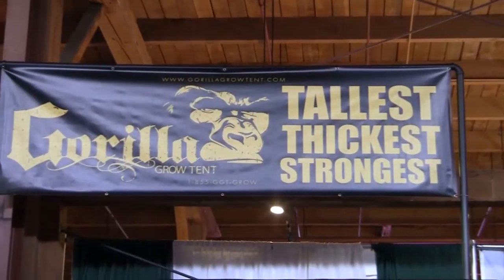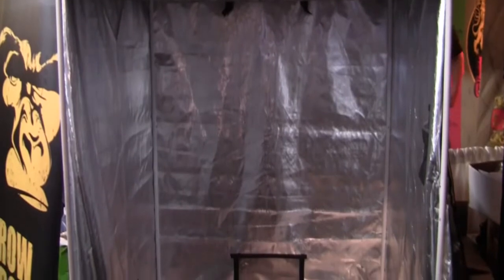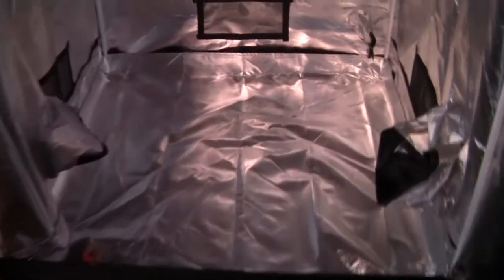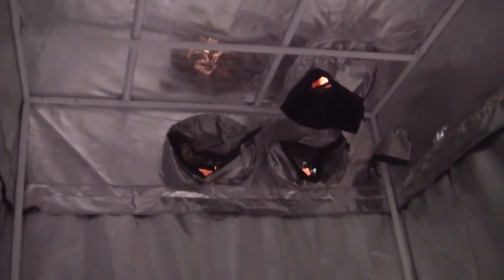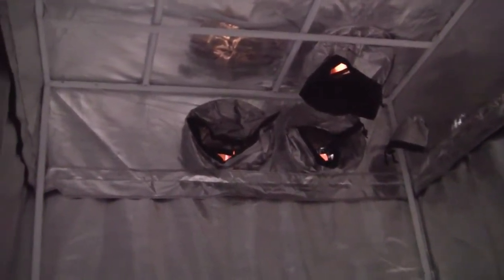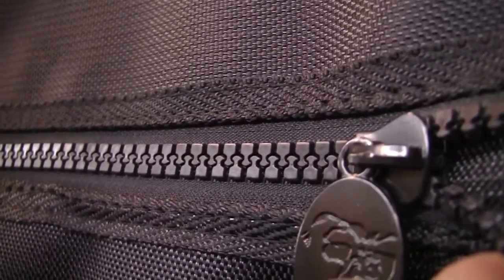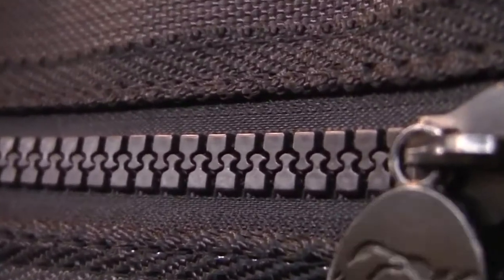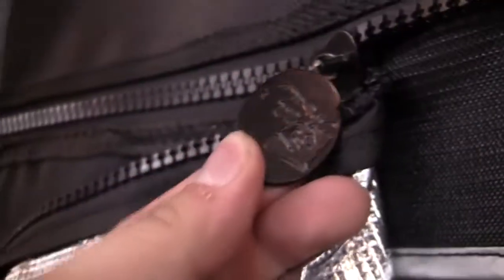Gorilla Grow Tent Review: Indoor Gardening Expo 2013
Gorilla Grow Tents are they worth the money? That's what we wanted to find out and we did. We are going to get some into our store soon and do another video because it's always different getting something under your own roof and playing with it rather then somewhere else.

If you have any questions or want to see something we didn't show here, please give us feedback. We make these videos for you guys!